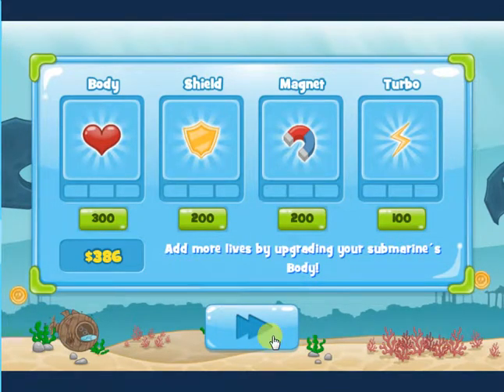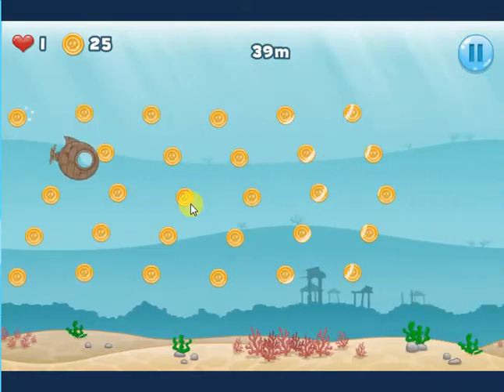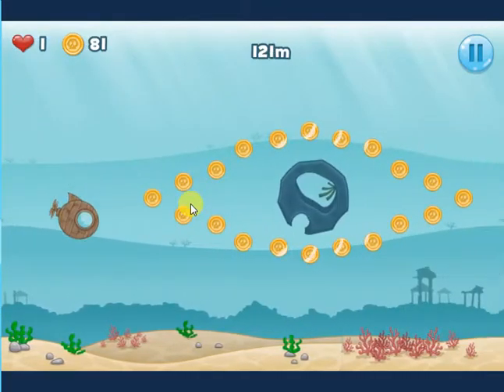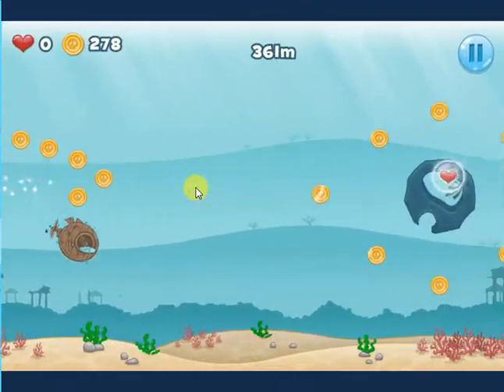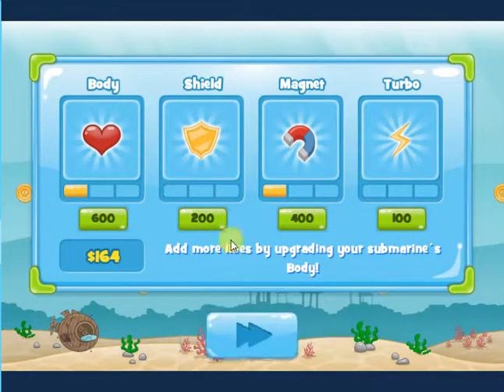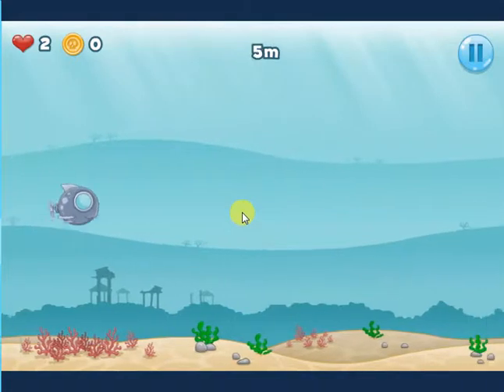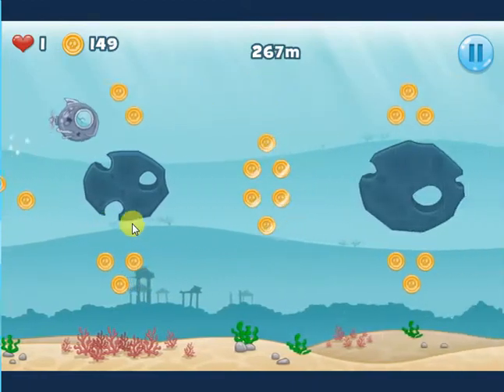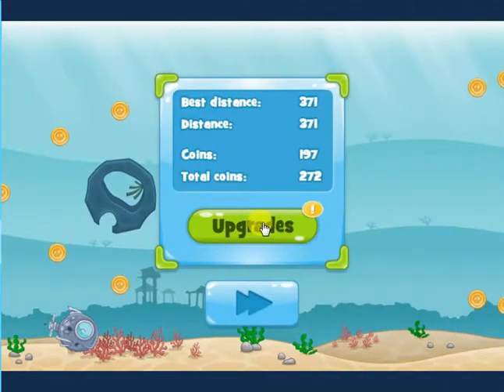Submarine Dash - Episode 1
It can be found in my featured channels link!
Or you can click on the link listed below!

I own no rights to any music/lyrics/songs in this video.
Depending on the content, (If the video features something I do not own) I may not own any rights to the video/pictures or content itself, however some content, depending on the content might copyrighted to me. If this video is ANY gaming video I certainly own no rights/music/software to it or anything at all! I will not falsely claim any content that is mine, therefore I am saying I am not taking credit for everything in this video, so please do not credit all the content to me! Some content might be credited to NicoTheChessMaster, SeekerOfTheStars, KingMidasTheGoldenBoss 2000 or SeaMonster2000. Thank you!